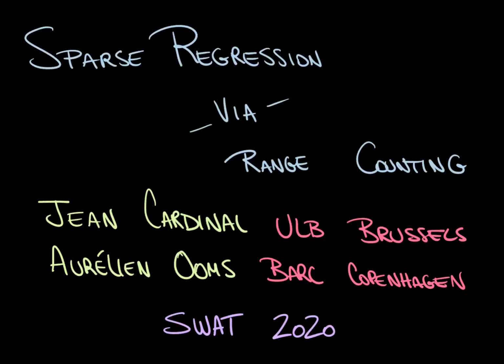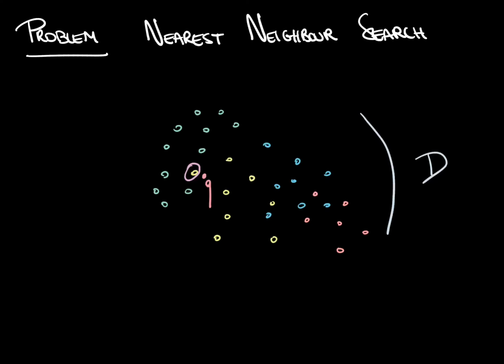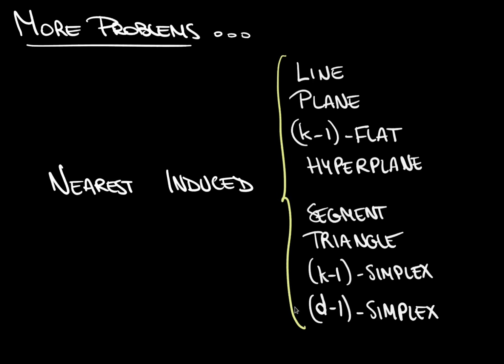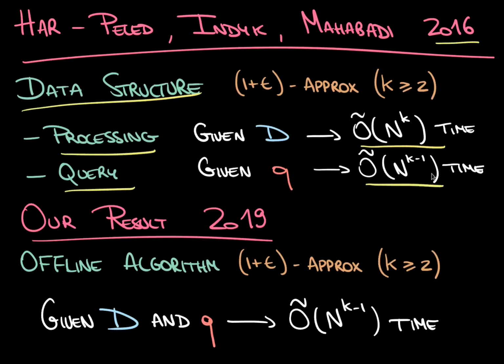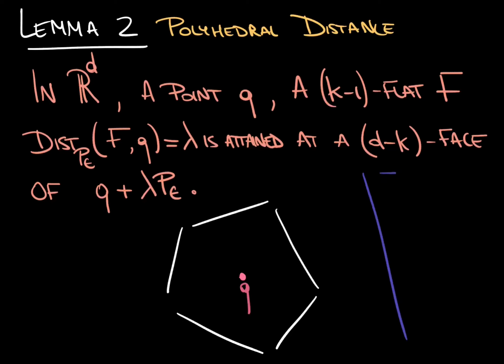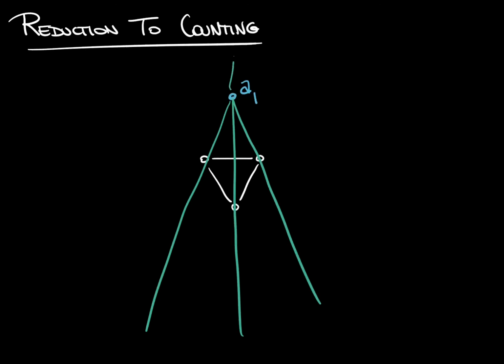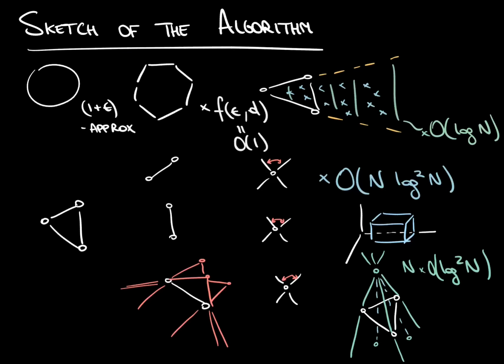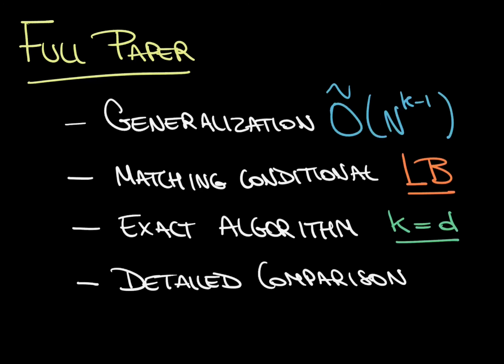Sparse Regression via Range Counting - SWAT 2020